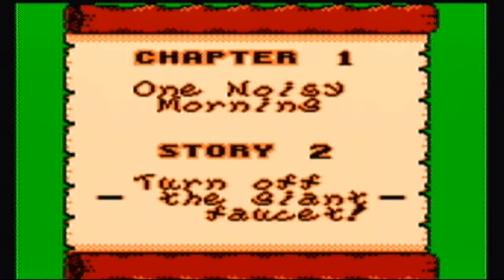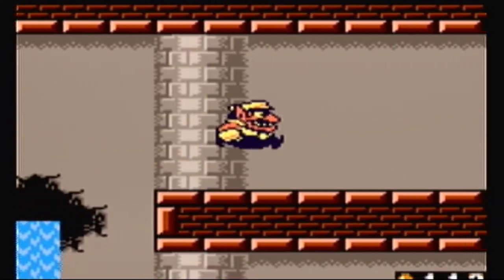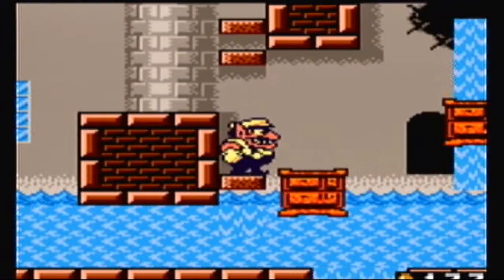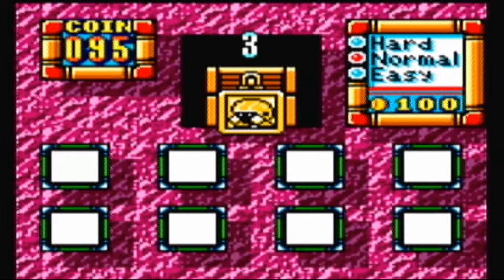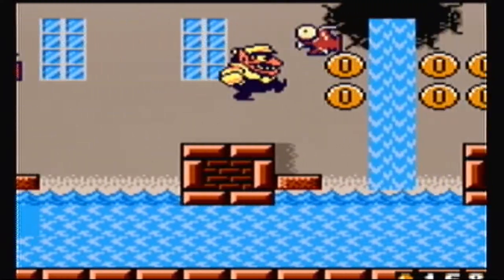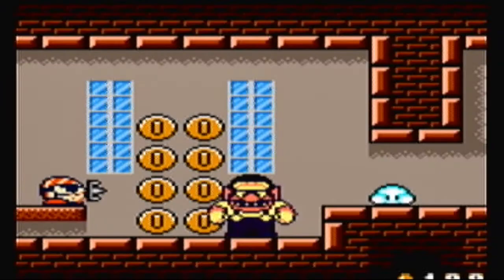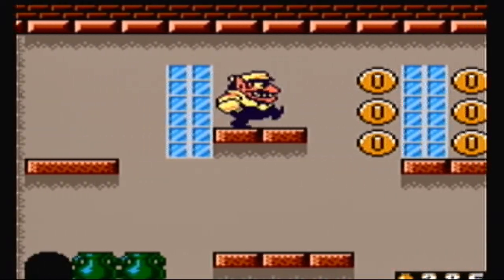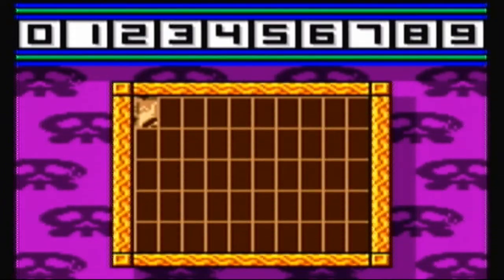Let's Play Wario Land 2 Part 2: Turn Off the Giant Faucet!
I don't know how many people have played these games, so there's going to be a lot of explaining in this first chapter. Once we get rolling though, it's probably going to tone down quite a bit.